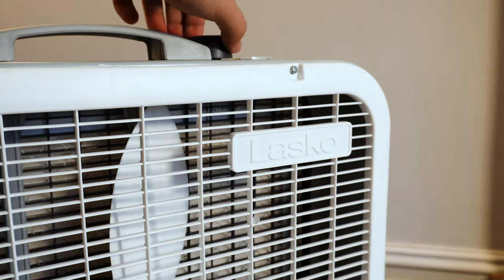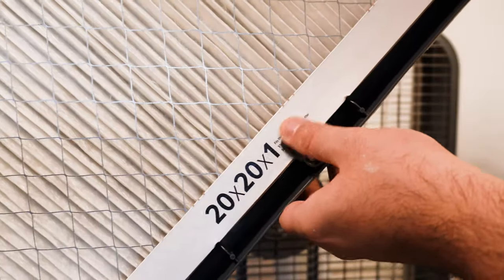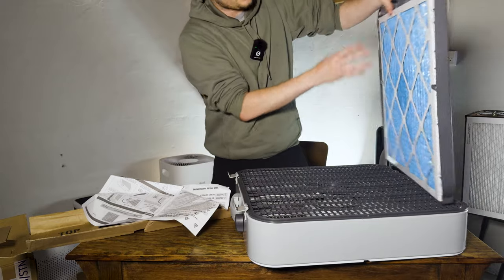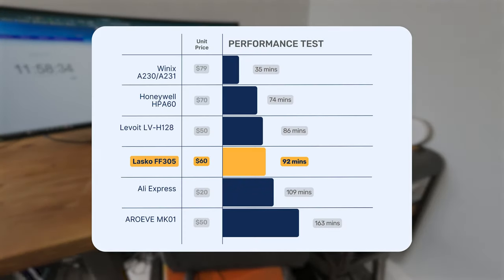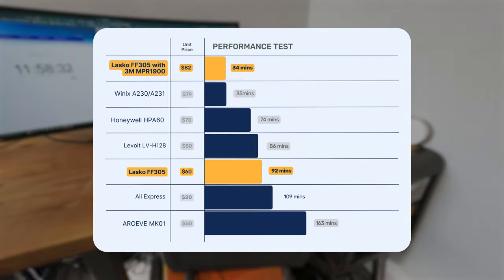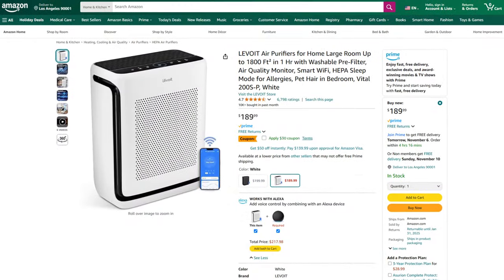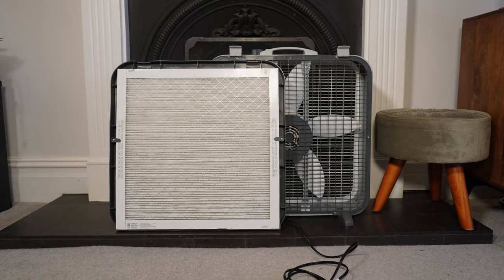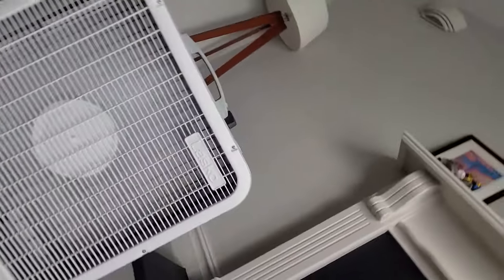Lasko AirFlex 2-in-1 Review 🔥 This Upgrade Doubled Its Performance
In this video, Danny reviews this Lasko air purifier, the Lasko Air Flex 2-in-1 (FF305). At under 60 USD, this air purifier can be upgraded to get double the performance if you swap the filter with the 3M Filtrete filters instead of using the OEM they include.

▸ 3M Filtrete Filter

We recommend this Lasko Box Fan, for those looking to have a 2-in-1 fan and air purifier combo but with the possibility to use HVAC filters, it is probably for running costs and performance per dollar a good alternative for those who are looking for a DIY box fan but want better structure.

If you were to buy a product after clicking one of the links at the top of this description, I would receive a small commission at no extra charge to you. Thank you for supporting us!